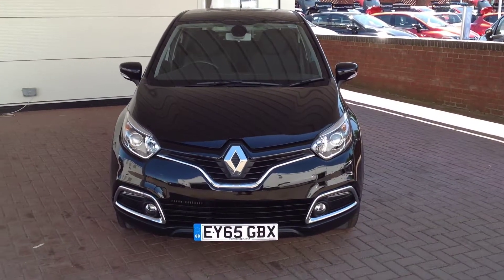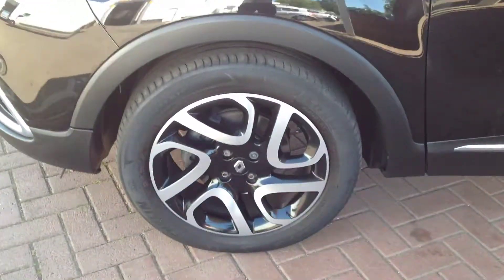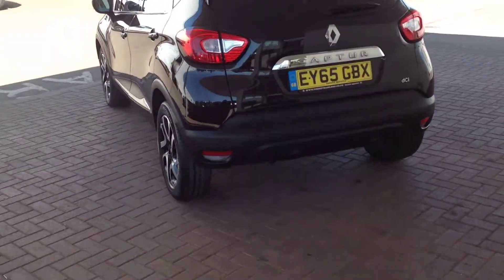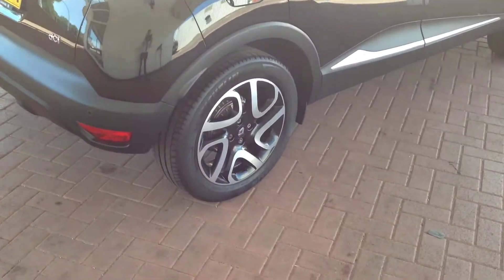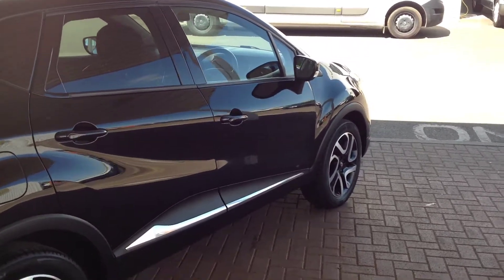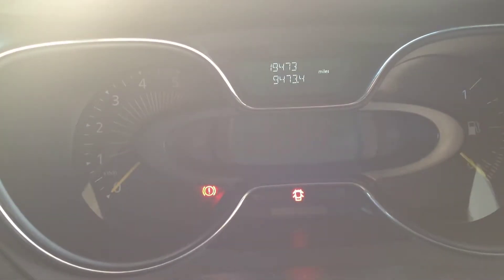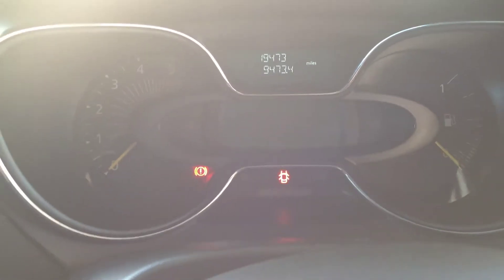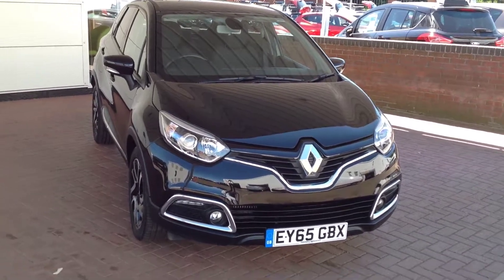2015 Renault Captur 1.5 DCI Auto Dynamique S Nav